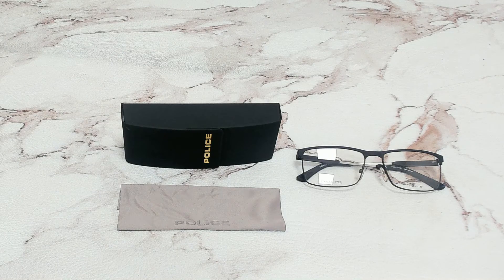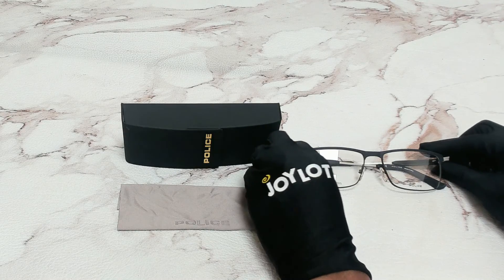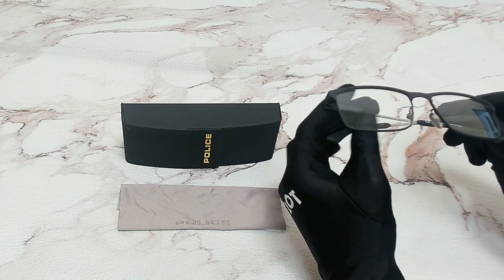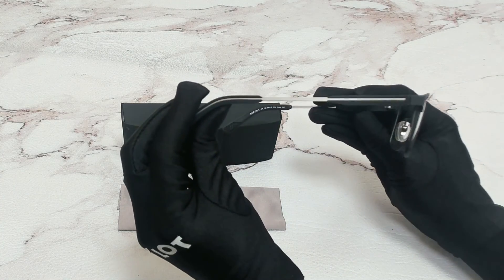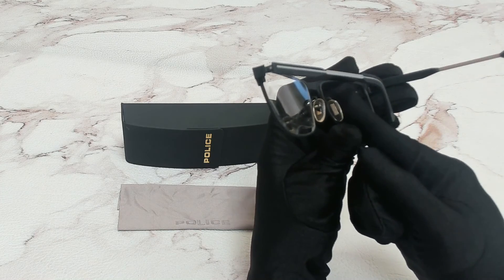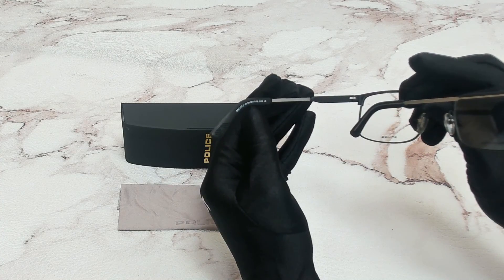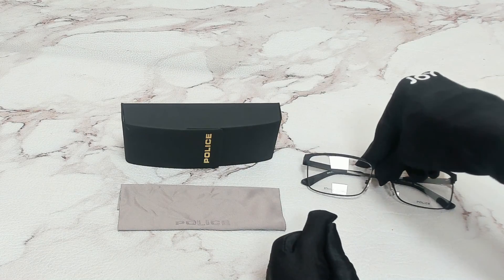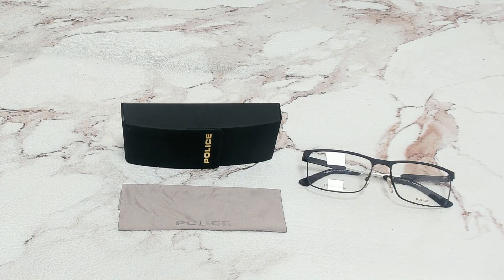Police Eyeglasses Model-Edge-Evo-2 Color-01HM Black